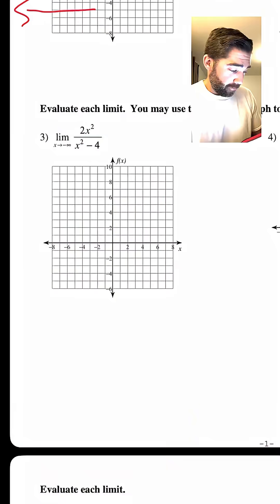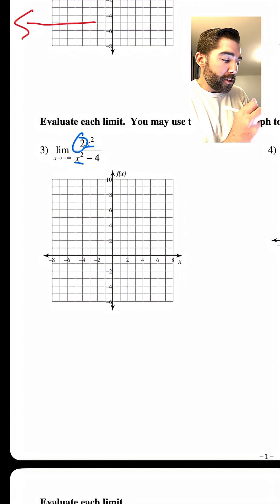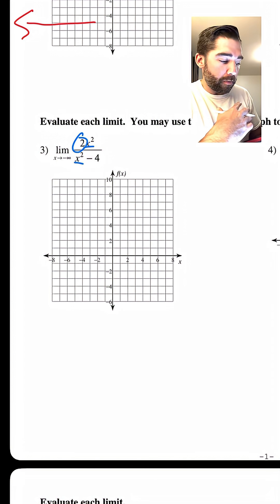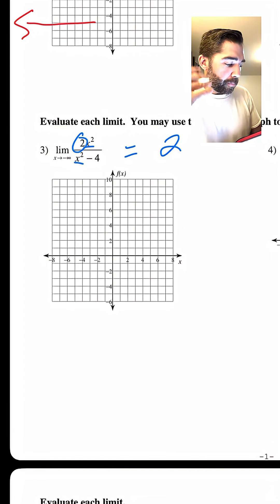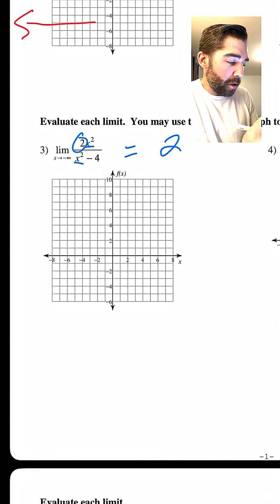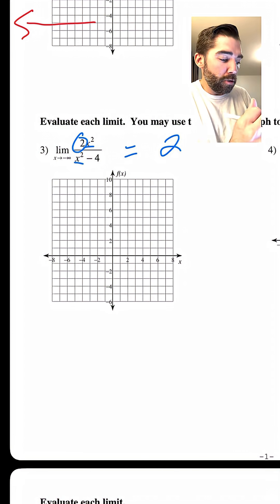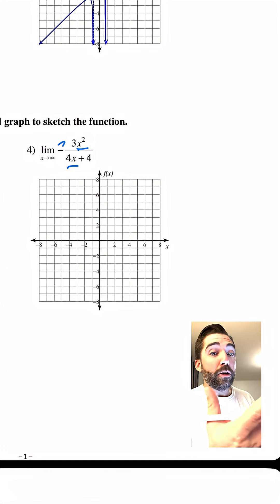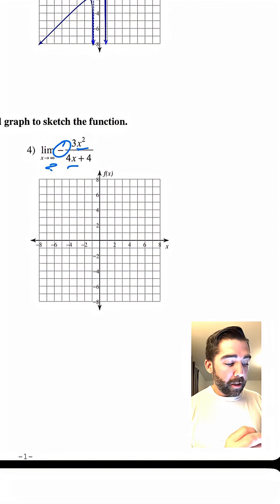Limits part 5